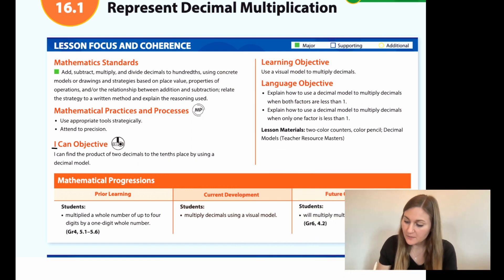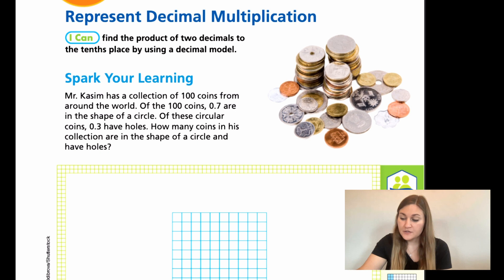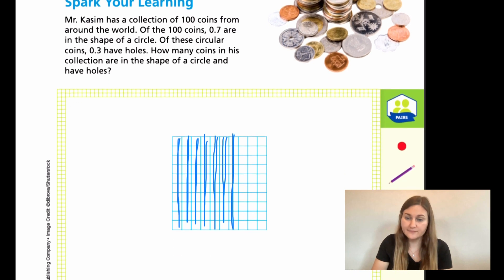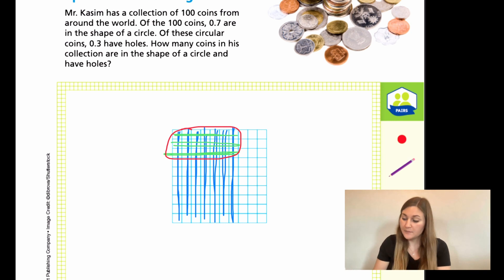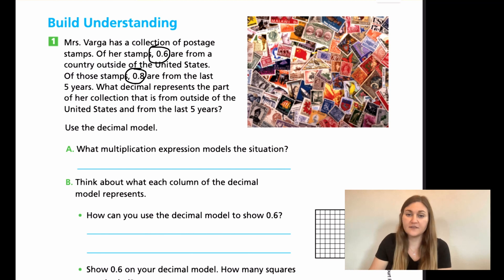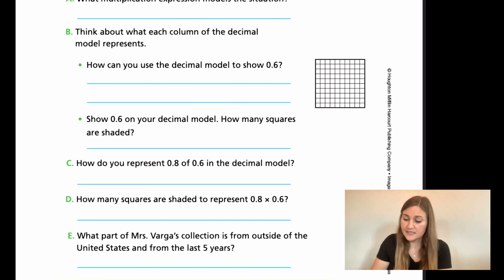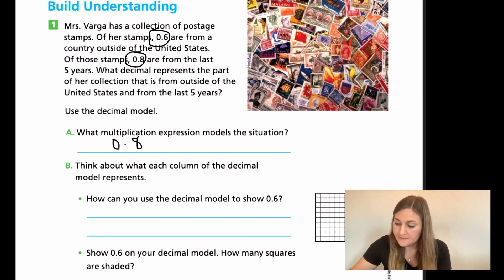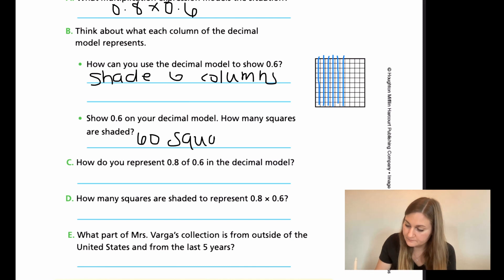Into Math 5th Grade Lesson 16.1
Use a visual model to multiply decimals.